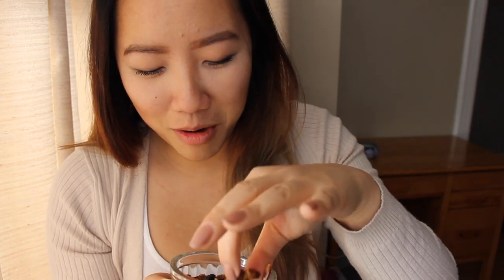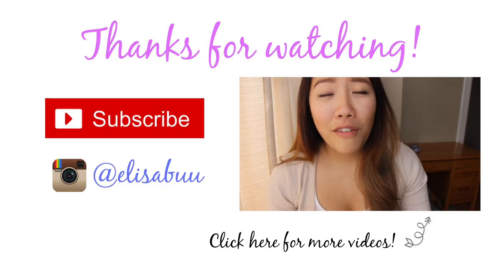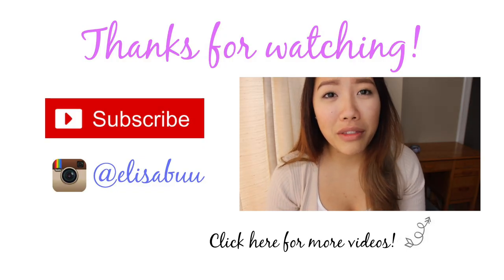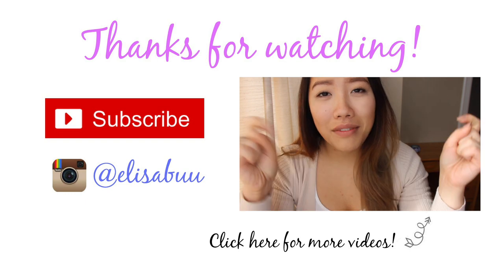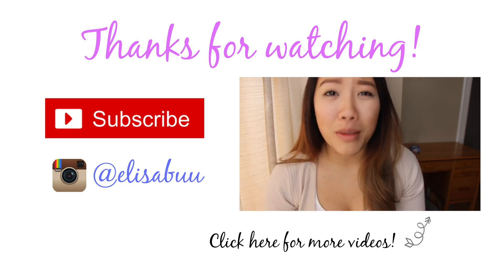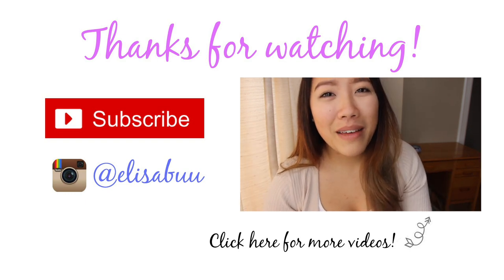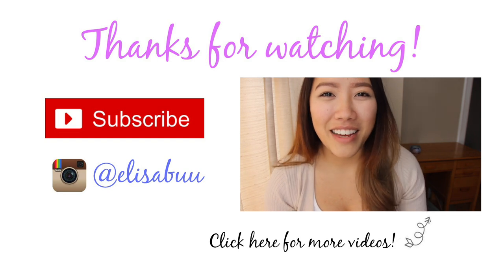Mukbang l ASMR Eating BUGS?!?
I really wanted to try eating bugs... so I did :)

You want to try eating bugs too?

Music
❤ Bumper Tag by John Deley